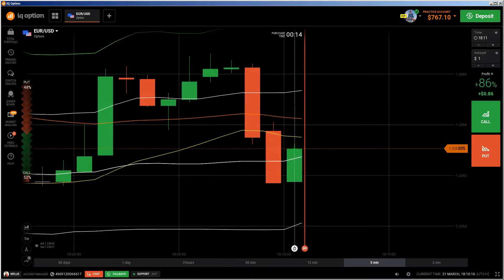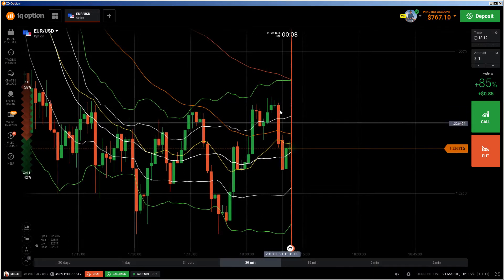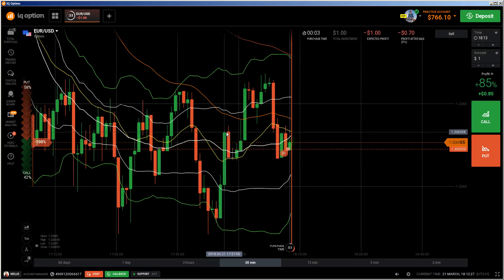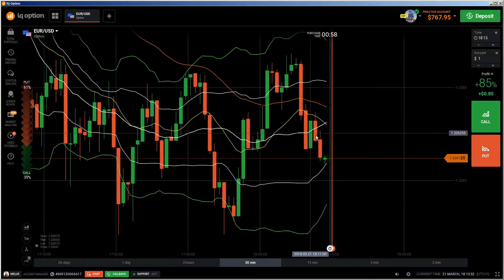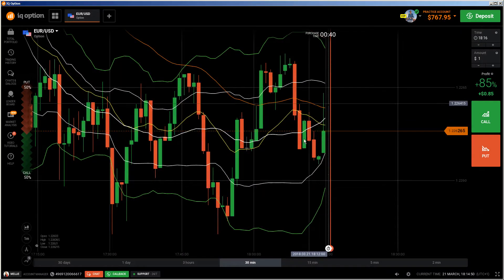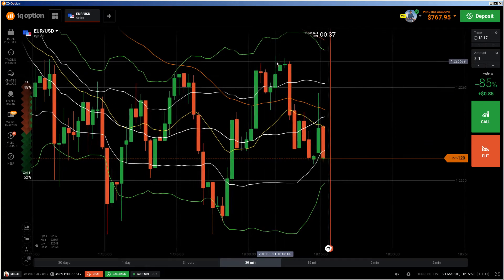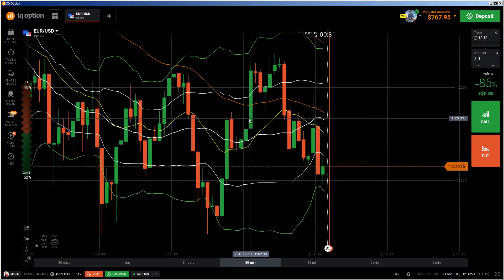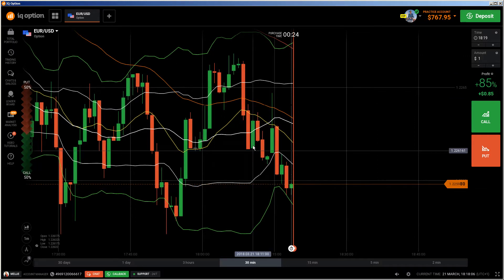📈 Price Action: IQ Option live trading Elliott Wave Analysis, elliott wave technical analysis 2018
Winning Binary Options Strategy □ Strategy That Works □ Top 5 Binary Strategies □ 100% Authentic Results □ Winning Strategies by Professionals □ See More!

LIVE TRADING ROOM. Watch our analyst on your screen taking trades and interacting with you for 1 hour of pure trading action. Do you want to know how to execute a trade plan using Elliottwave and our technique of 3, 7, and 11 swing? Watch our technique in action live. The Live Trading Room. Elliott Wave theory is one of the most accepted and widely used forms of technical analysis. It describes the natural rhythm of crowd psychology in the market, which manifests itself in waves. The essence of Elliott waves is that prices alternate between impulsive phases that establish the trend and corrective phases.

Peek over the shoulder of a real-life Elliott wave trader, a Wall Street veteran, as he walks you through his Elliott wave analysis and trades in real time.

This is the only guide you will ever need to understand how trading binary options work. Only 10% of the worldwide traders win. Find best Elliot Wave cycles about set ups for Forex Trading. Discover a complete elliot wave analysis and forecast. The Elliott wave theory, ( or some call it the Elliott Wave Principle) Elliott wave analysis and how to trade Elliott Waves can be a mind boggling trading concept to understand especially for a new forex trader.

Live Forex Trade example over 400 pips. When you take this course you will see a live example of a trade I took using Elliott wave making over 400 pips,

Trade confidently and master price action trading by learning trend anatomy - With Live Trading.

easy binary options strategy
binary option strategy 60 seconds
most accurate binary options strategy
binary option winning tricks
15 minute binary options strategy
best binary options strategy ever